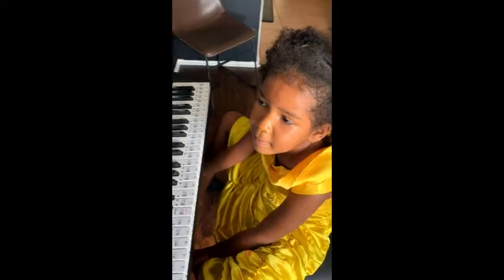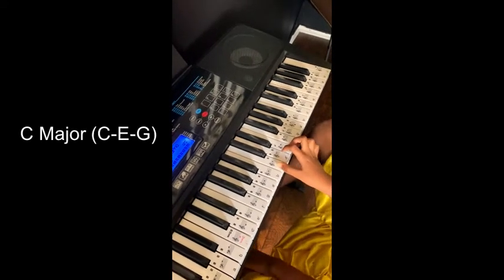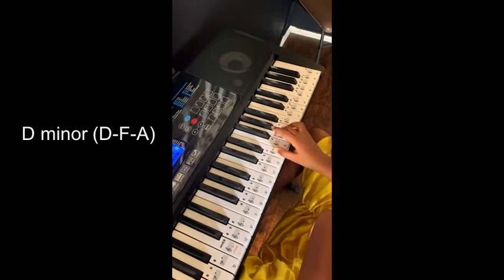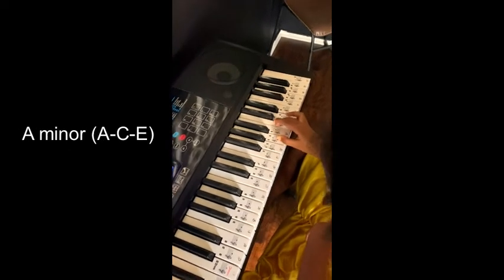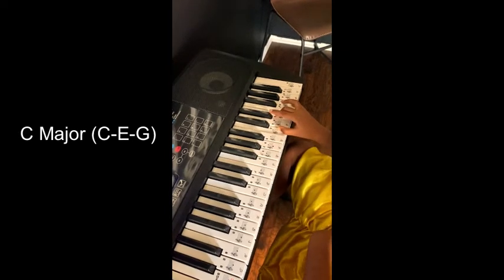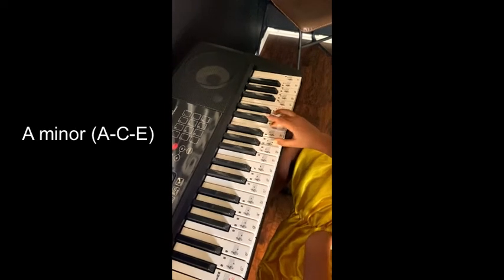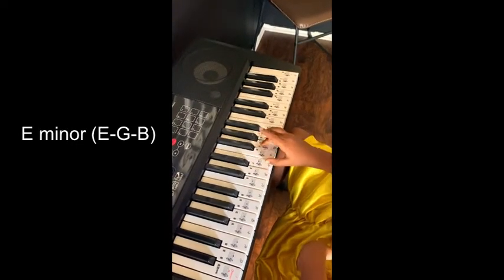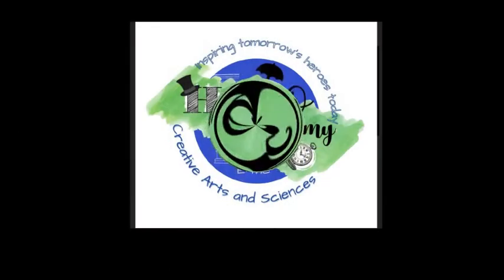C major scale triads featuring Emma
C major scale triads - kids piano free - fwaturing Emma